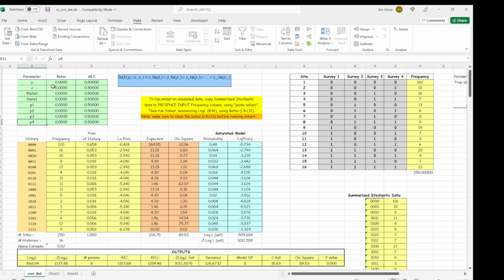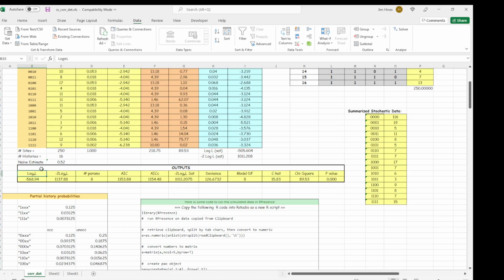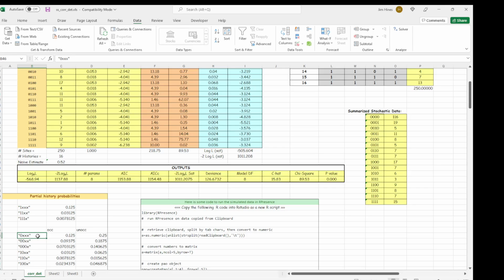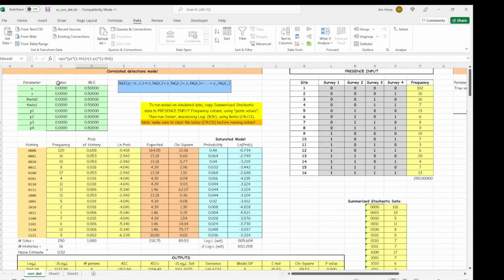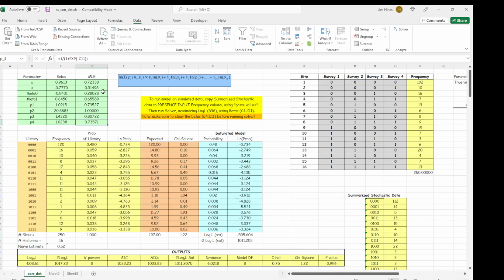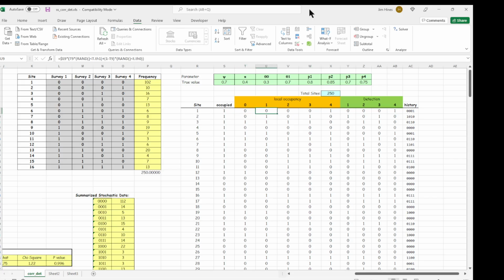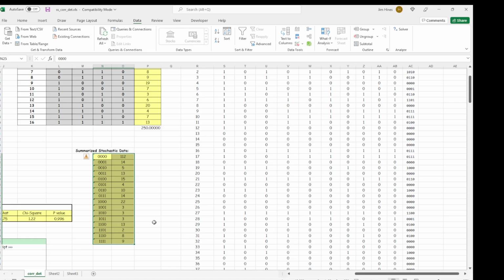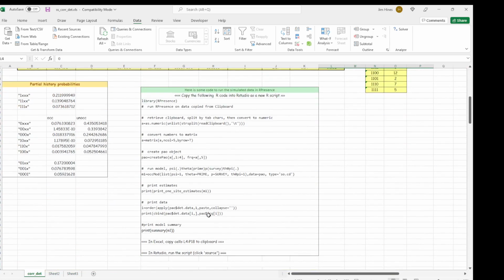ss corr det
Occupancy analysis - single-season, correlated detections model overview using a spreadsheet